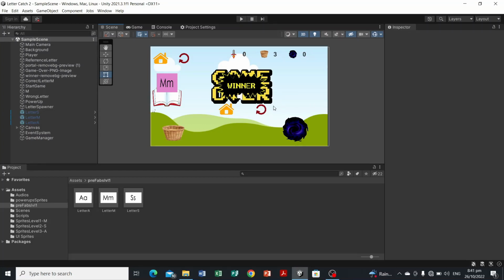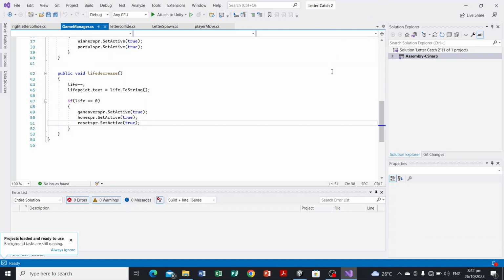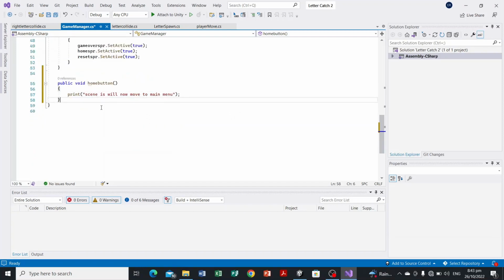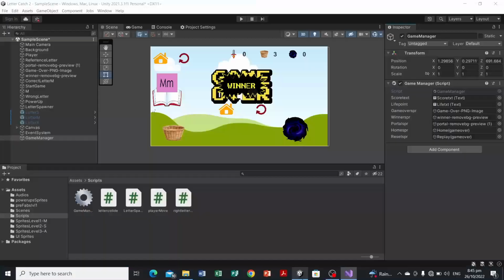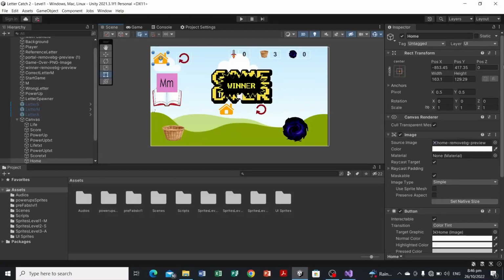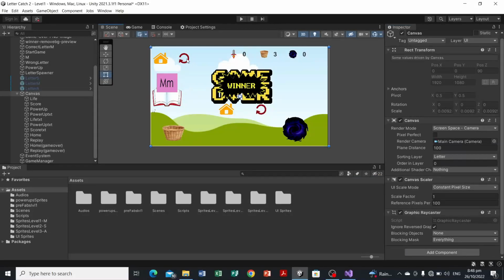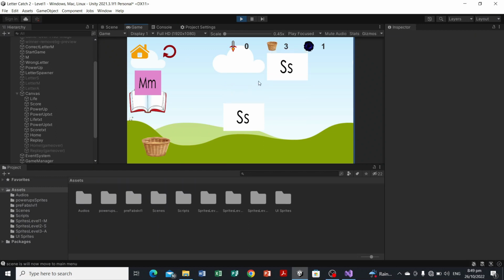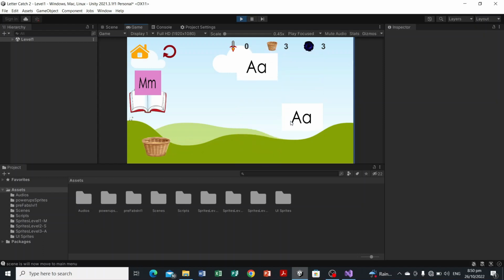Unity Tutorial Part 2-Module 6: Buttons Scripts